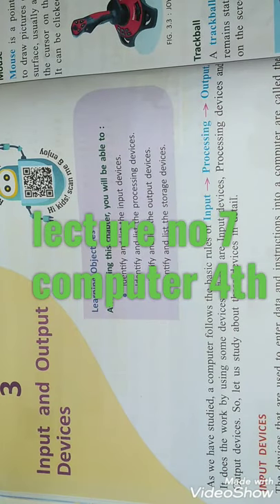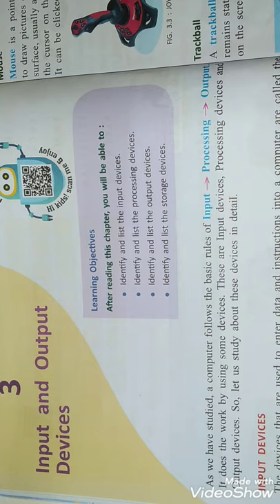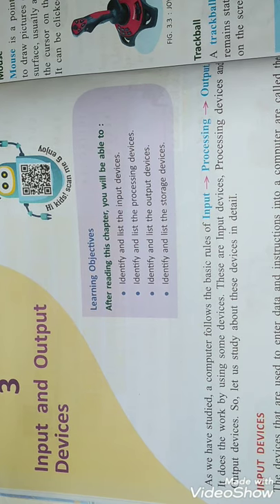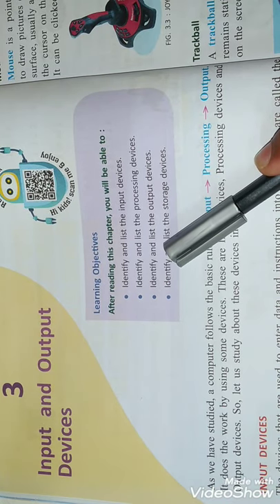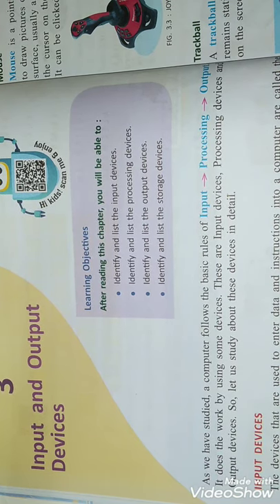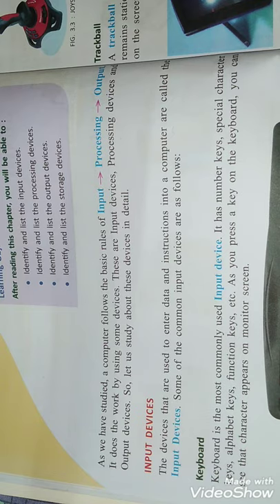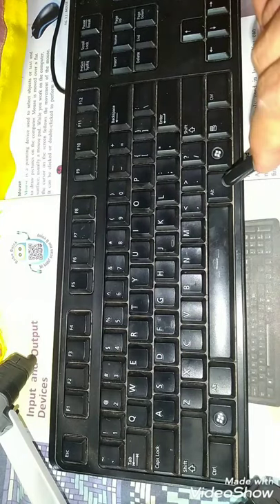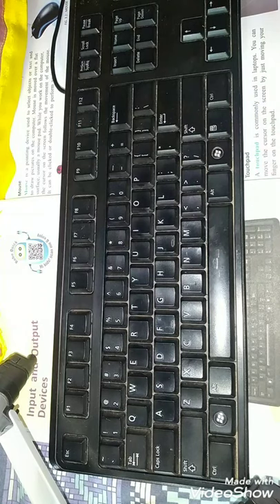What is joystick|gaming device| used in computer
Lecture delivered by : Adnanakram
Subject: computer
Lecture no: 7( input deviecs)